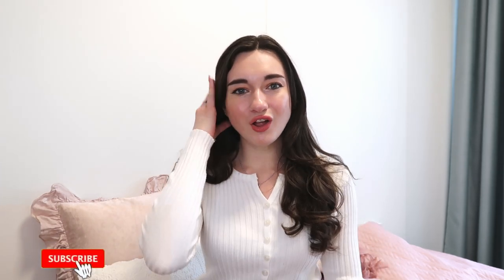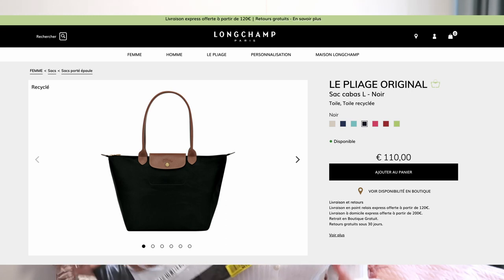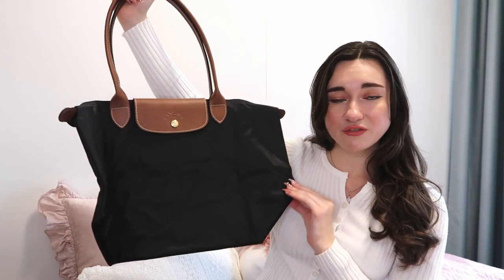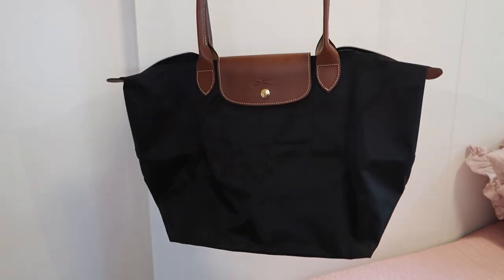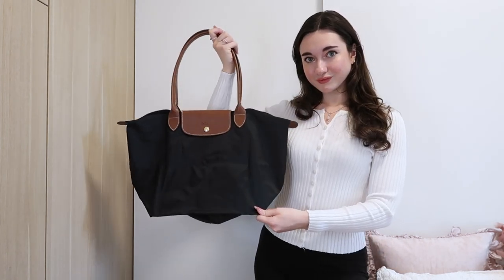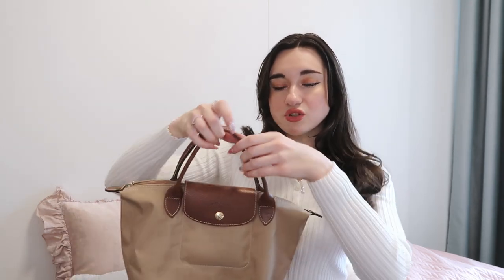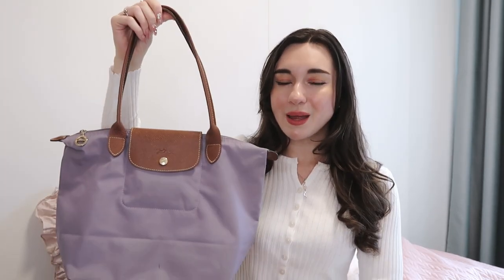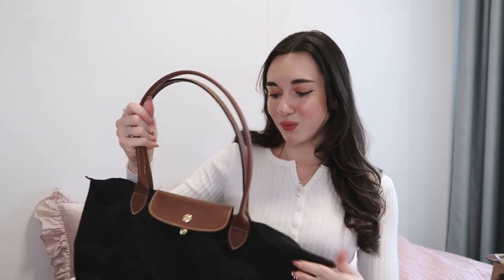Longchamp Le Pliage Large Bag Unboxing + Review / work & travel bag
Hello lovelies, I am back with a new bag unboxing and review! This is the perfect travel and work bag in my opinion. I present to you the Longchamp Le Pliage Large in black. I really love this bag so much and hope this unboxing + quick review gives you some info you were searching for.

Econyl canvas, which is certified recycled polyamide, commonly known as nylon.

🎁 THEMATIC PREMIUM:
Sign up for Thematic Premium and have access to many amazing songs for your YouTube videos & Instagram reels: